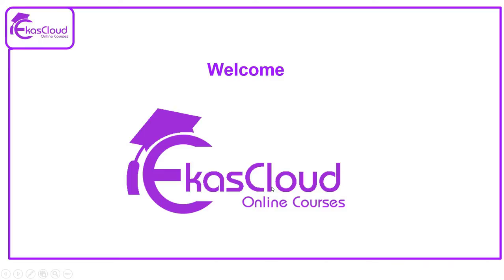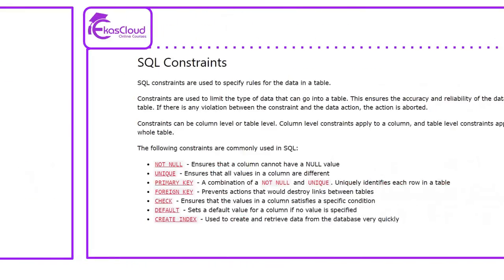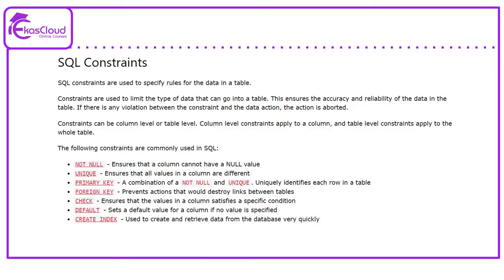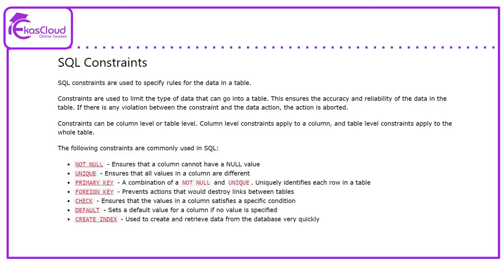Data Science SQL Constraint | Ekascloud | English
This video series about Data Science  in English

Azure Cloud
Cloud Computing
Cloud Vendors
Google Cloud
Data Science
Cisco Networking
Windows Server
Big Data
Red Hat Linux
Question Bank
AWS Interview Q and A
IT Jobs